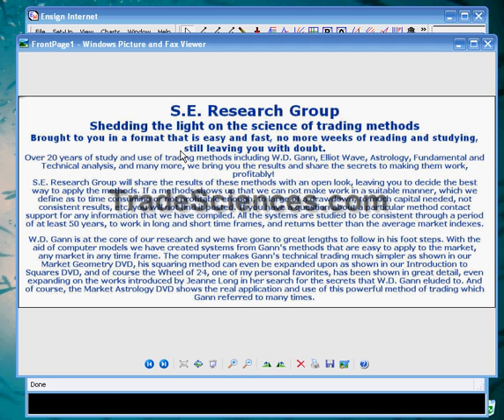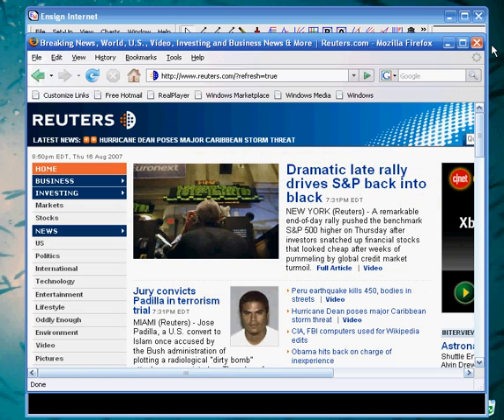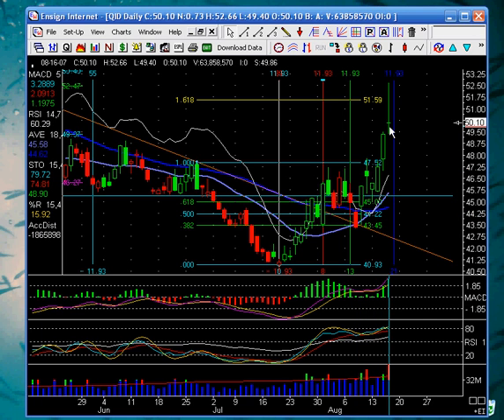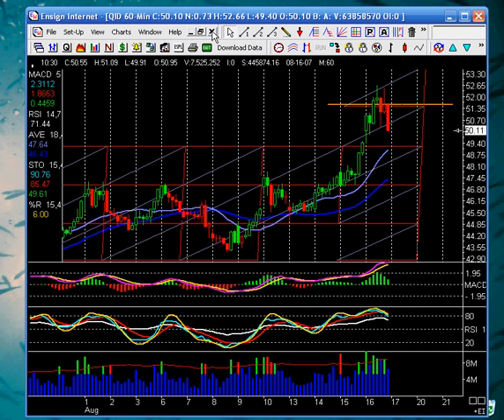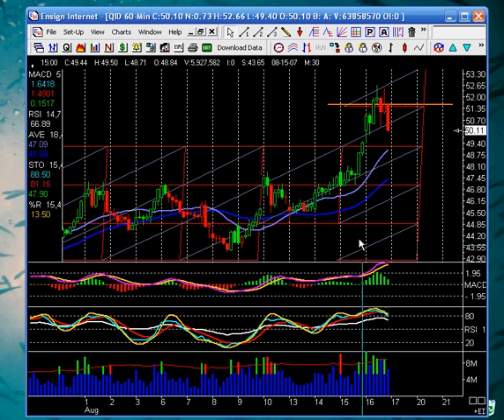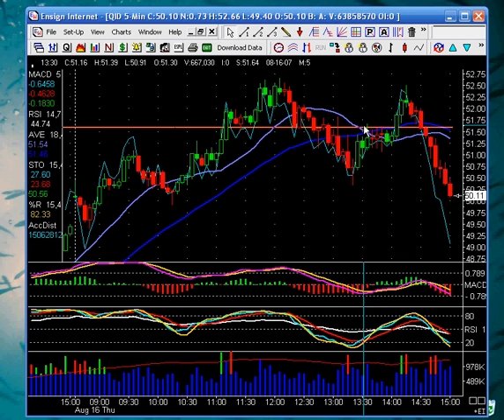Stock Market Update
Follow up to the trend starting from the 89 count to todays sell